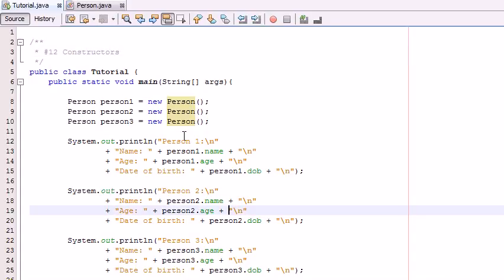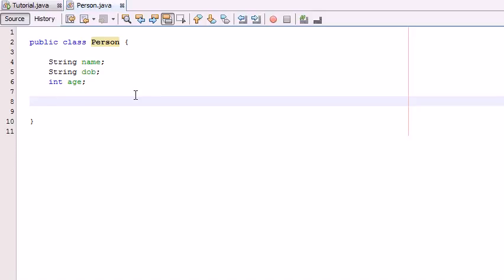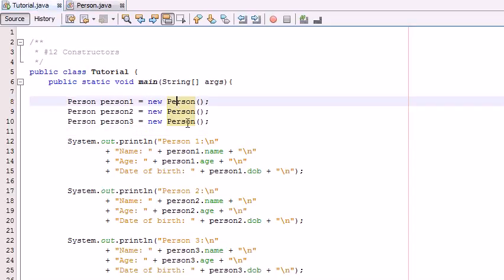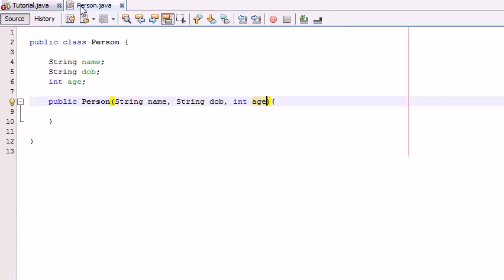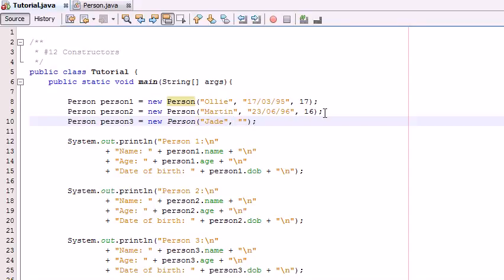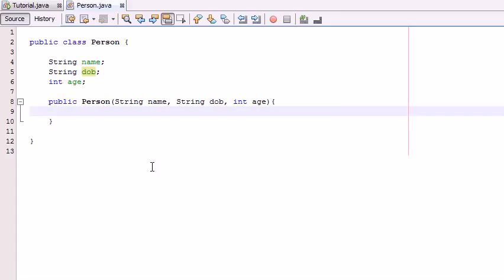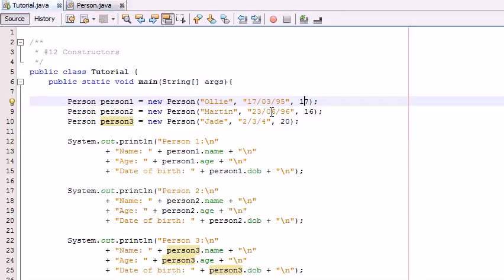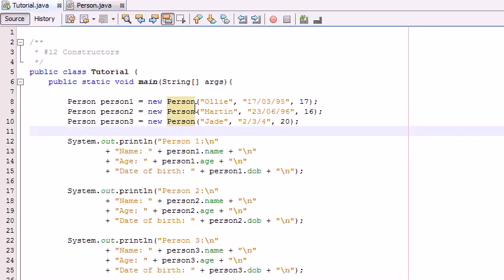Java Tutorial Java For Beginners Part 12 Constructors OOP